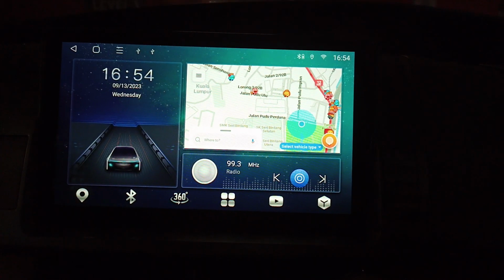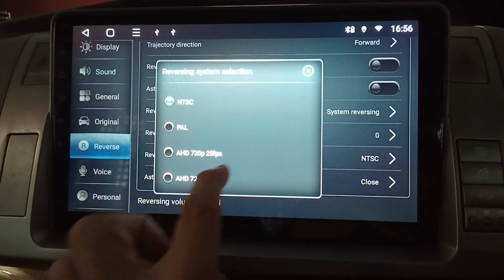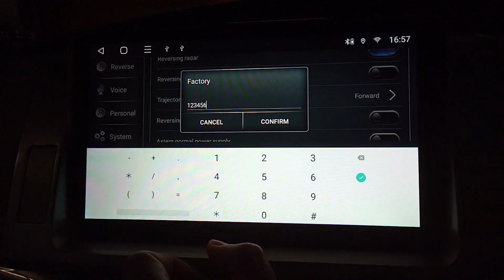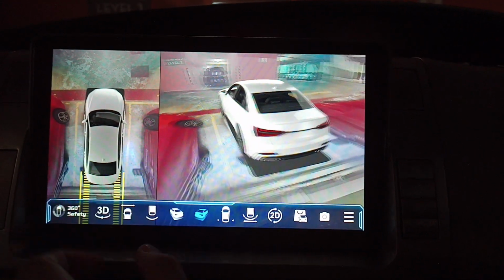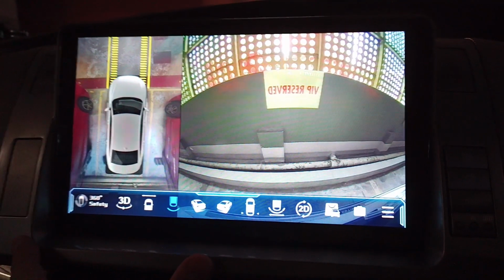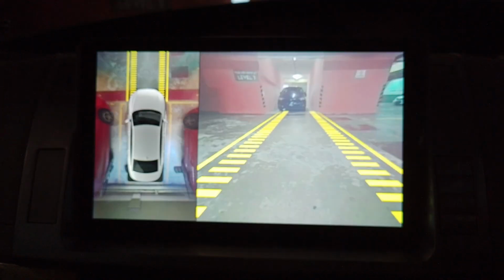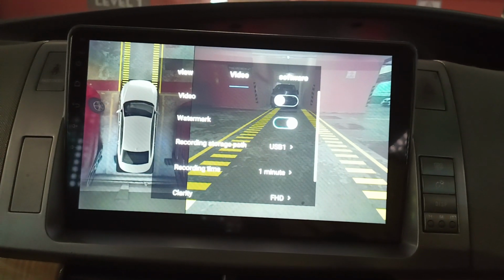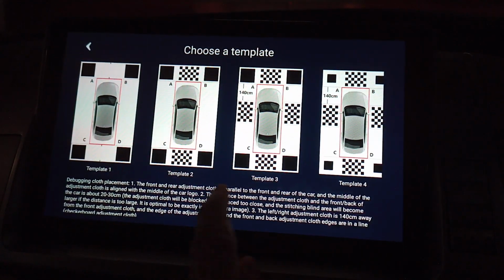Target Audio TS18 Car Android Player AHD & 360 birdview camera setting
Showroom & Installation Centre :

1918A, Jalan KPB 7, Kawasan Perindustrian Balakong
43300 Seri Kembangan, Selangor.D.E Malaysia

Monday Closed

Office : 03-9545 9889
wechat ID : onebiz1 / onebiz2 / onebiz3 / onebiz4